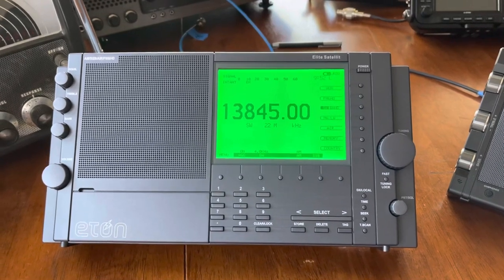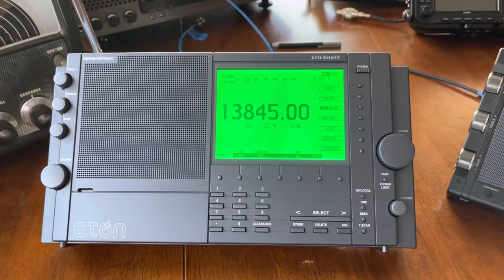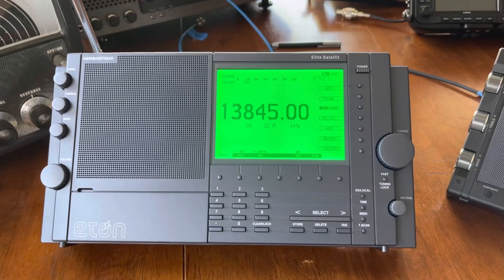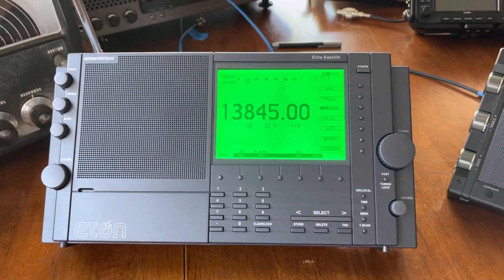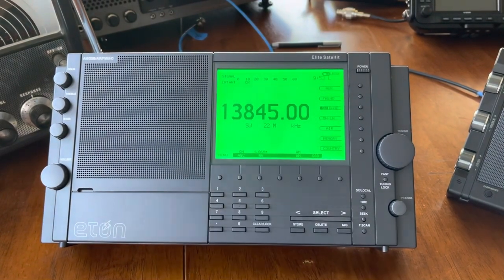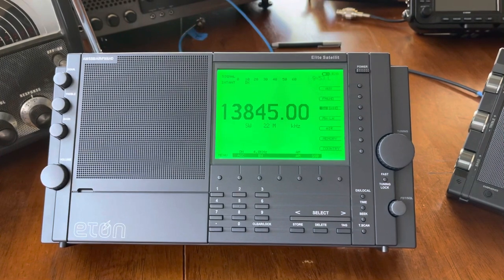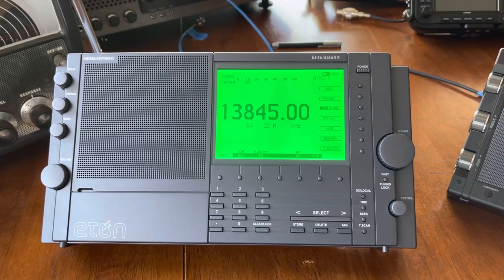Eton Elite Satellit on whip vs Tecsun 501x